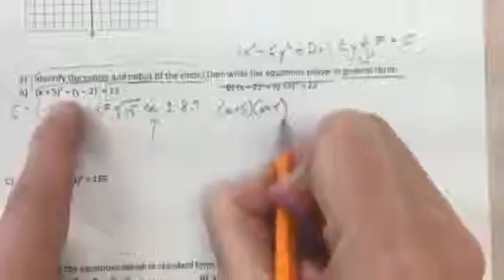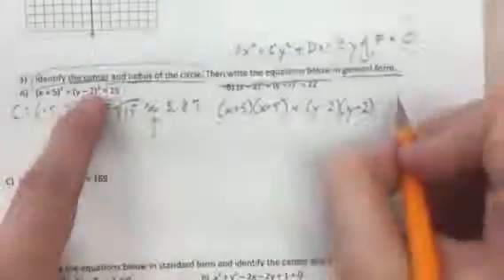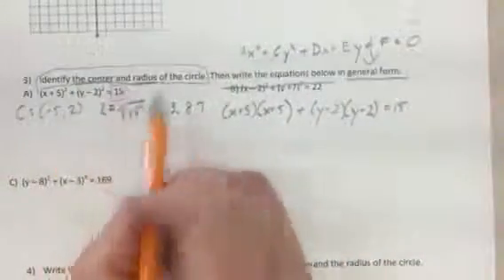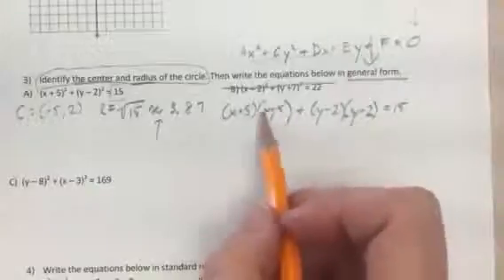Circle HW #3 Part I